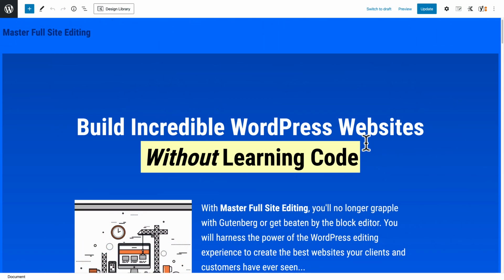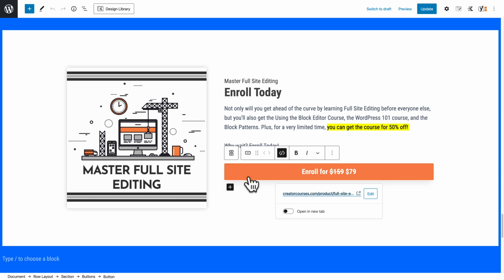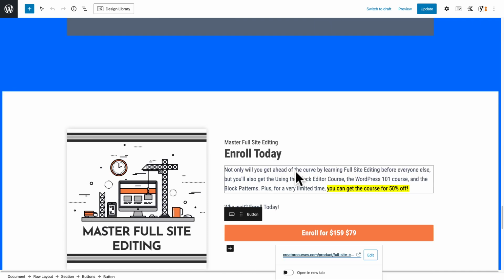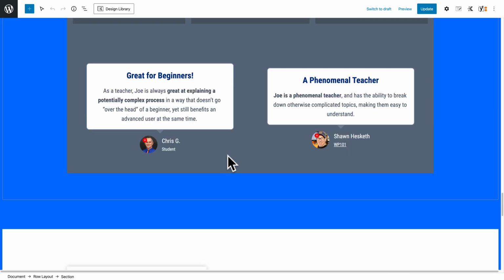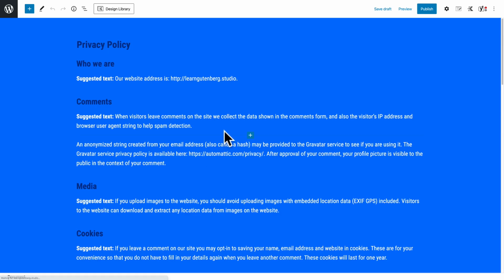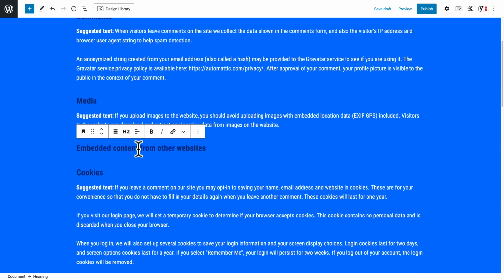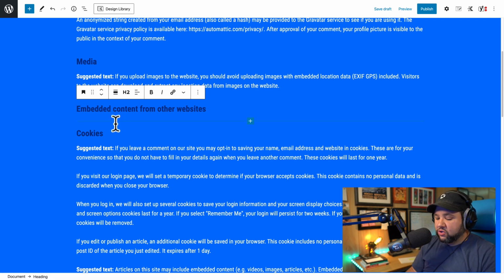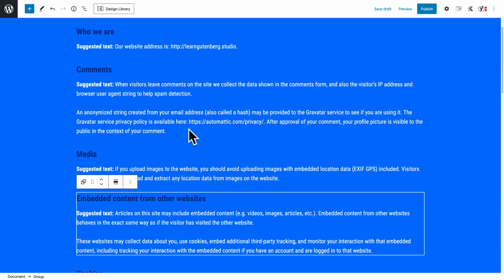How Move To Works in the WordPress Block Editor / Gutenberg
The WordPress Block Editor and Gutenberg are powerful tools to help us build better content, and faster. But there are also a lot of hidden features that may not be as intuitive...though just as helpful. One such feature is the "Move To" menu item for blocks. We'll look at exactly how this works and when it's best to use in this short WordPress tutorial.